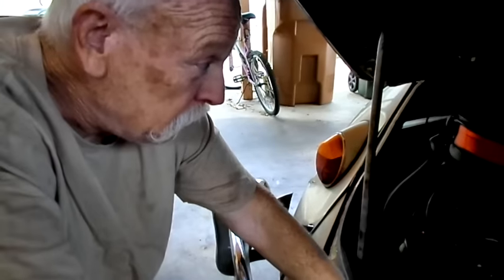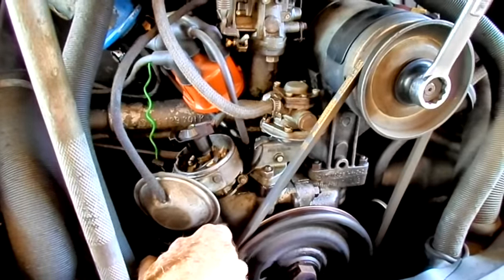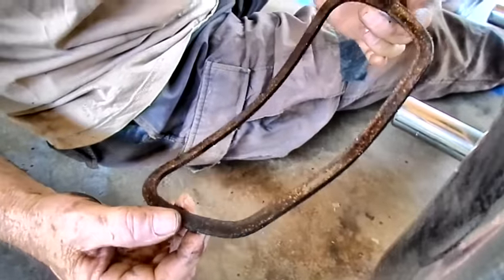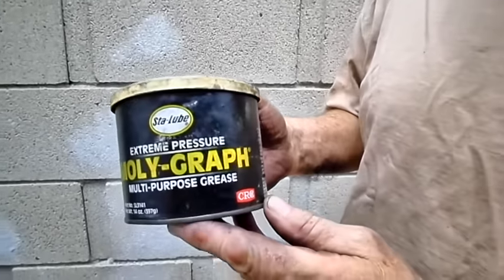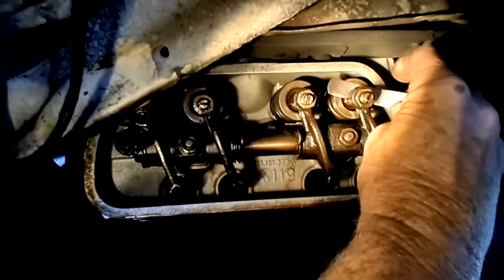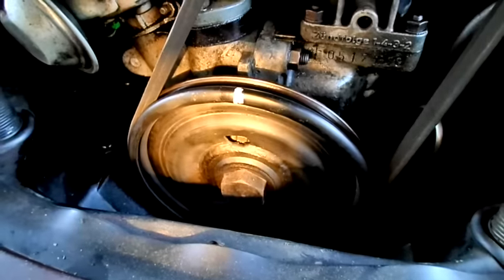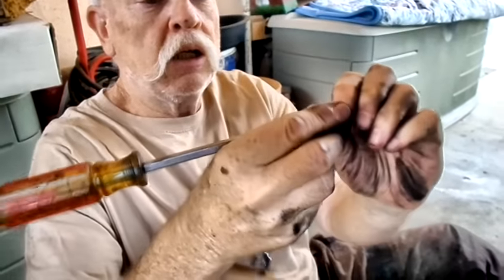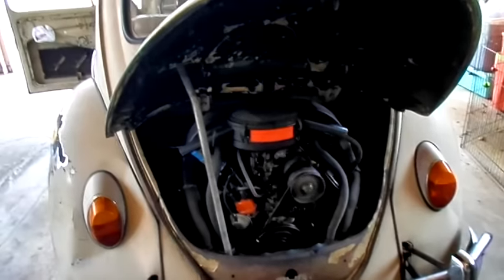VW Valve Adjustment | Volkswagen Tips by Bruce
Using his 1967 VW as an example, Bruce presents old school tips on how to care for your intake and exhaust valves straight out of the RobertBentley Official VW Service Manual (Blue cover for 1967, Type 1, LINK below). Per the manual, Bruce CHECKS the valves on his 1600 single port at least Every3000Miles Type1ValveAdjustment! Products used are personal choices, NOT PAID endorsements!

00:32 Do this every 3000 miles
00:49 Tools & Parts are needed
00:55 Feeler Gauge Setting
01:13 Firing Order: Engine Running
01:18 Firing Order: Valve Adjust
01:32 Setting the Timing for Adjust
03:52 Popping the Valve Cover
04:30 Gasket Inspection: The Good, the Bad
06:19 Gasket: Sealer Tip
08:27 Gasket: the best kind
08:37 Checking the Valve Clearance
09:21 Loose vs Tight Clearances
11:00 Setting #2 Cylinder
12:10 Checking vs Adjusting
12:40 VW's Special Valve Adjusting Tool
13:18 Installing the Valve Cover
13:59 Checking for Leaks
15:22 BLOOPER!

Products used are personal choices, NOT PAID endorsements!
ITEMS USED:  Products in this video are personal choice and NOT a paid endorsement
Robert Bentley Official VW Service Manual (Blue cover for 1967, Type 1)
Screwdriver
13mm wrench
21mm wrench
Feeler Gauge set at .006 (VW spec)
Disposable Shop Towels